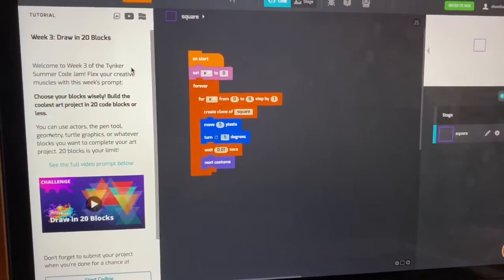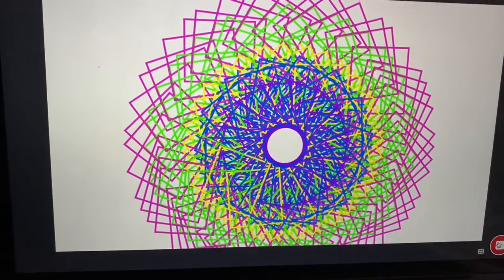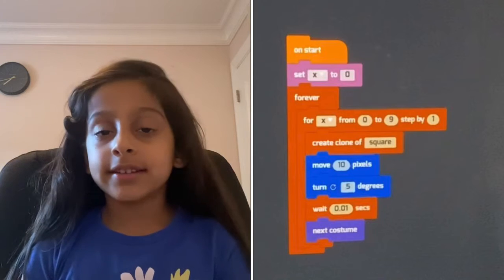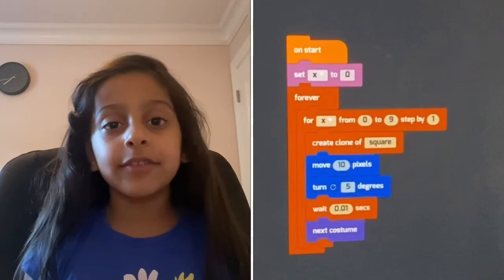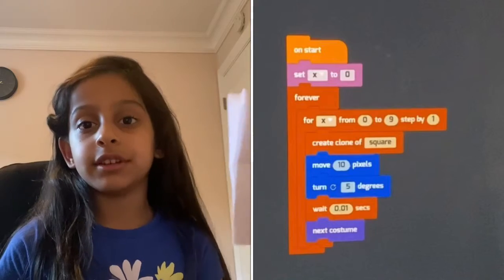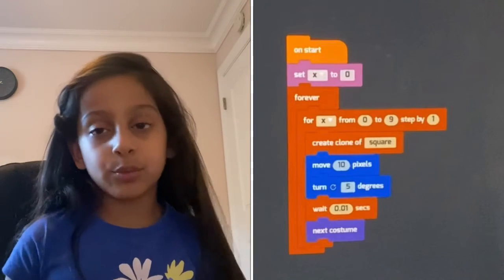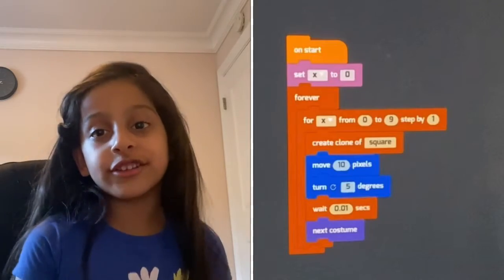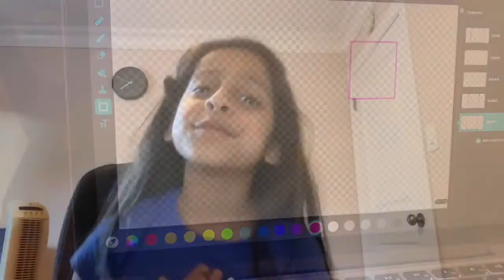Make art with code - Tynker Summer Codejam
Go to Tynker.com to sign your kids up for a summer of weekly fun challenges. This week we make art using code. Fun fun fun!!